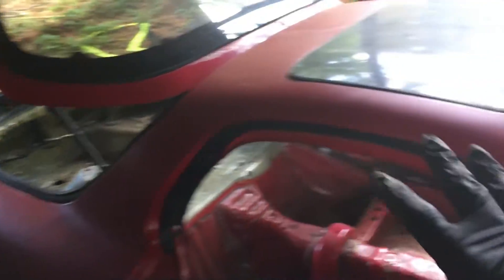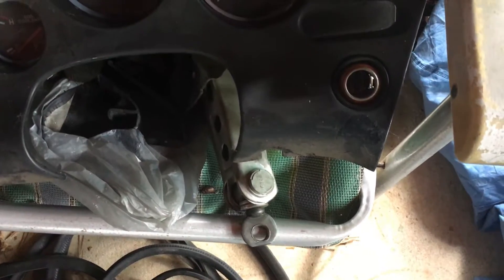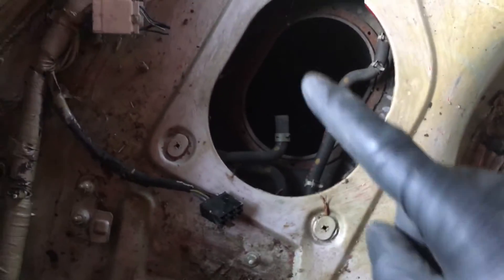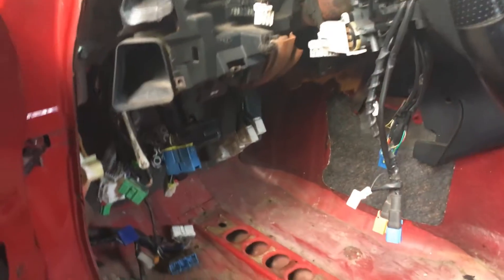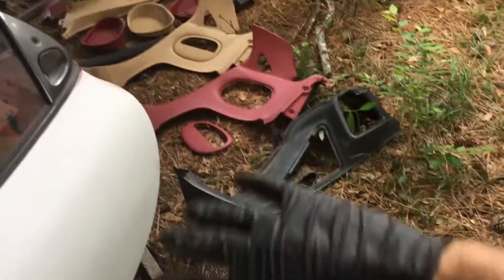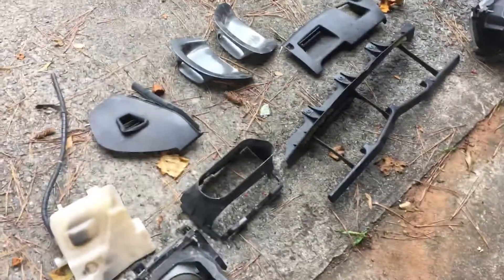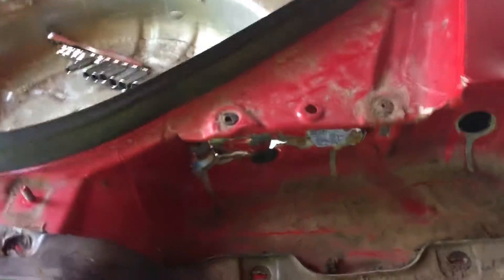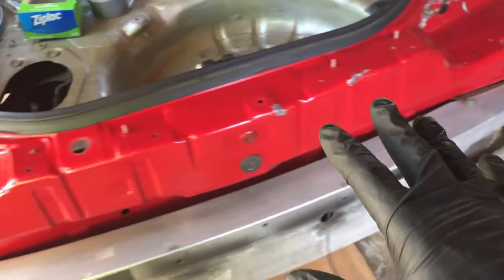Mazda Rx7 FD3S parts inventory and cleaning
In this video I take the next step in organizing and figuring out what exactly I have for interior in the Mazda RX7 FD. I have 2 of somethings and 0 of others. Once I have all the parts cataloged I can then start looking for what parts I need.